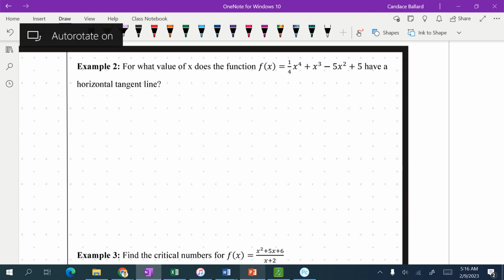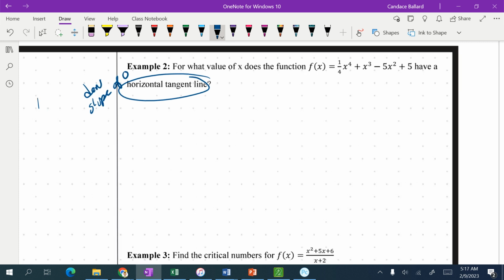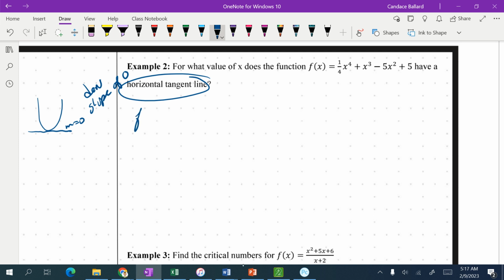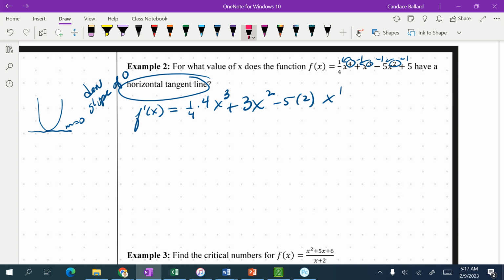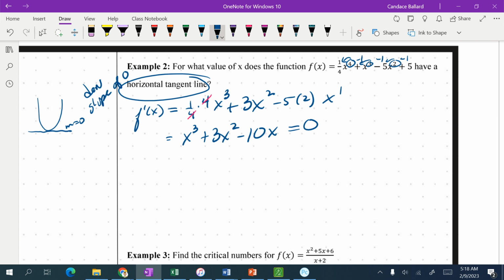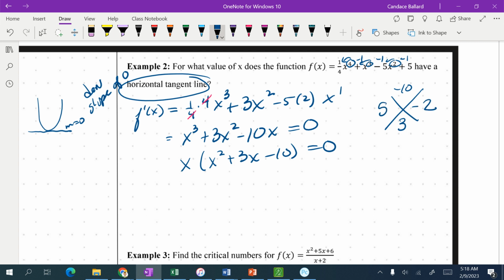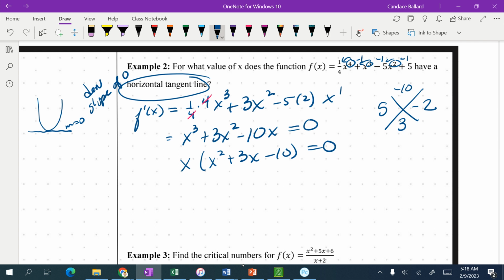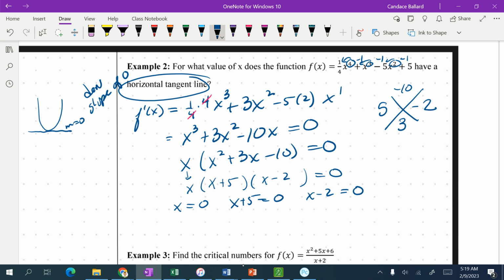Calculus 5.2 Example 2